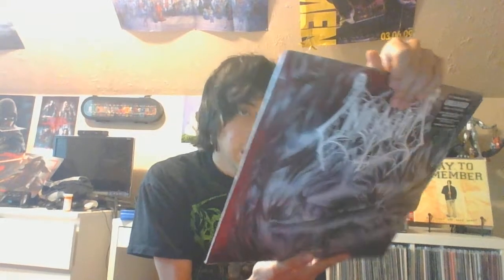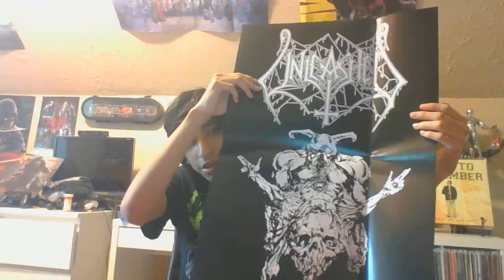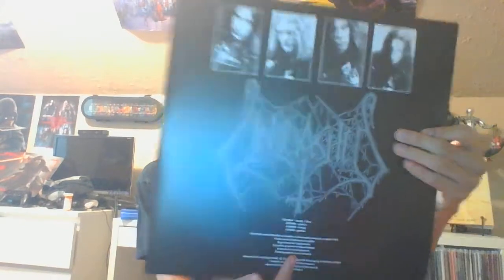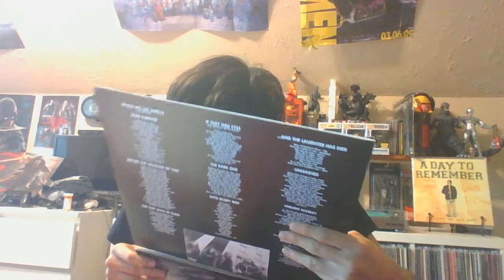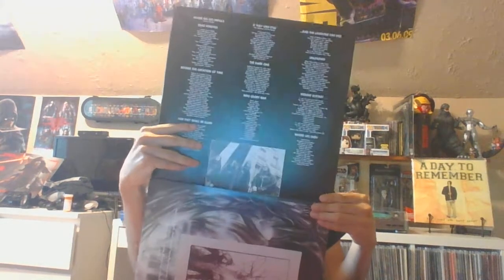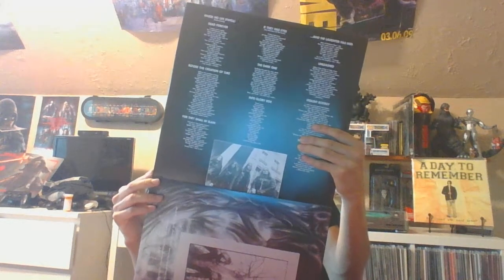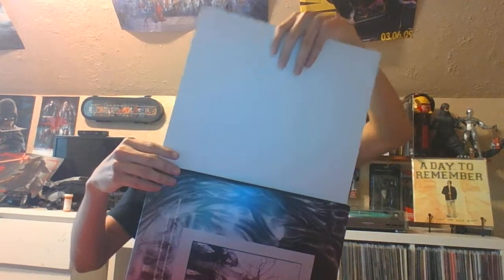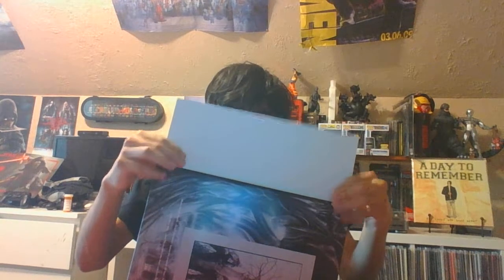Unleashed Where No Life Dwells Vinyl Unboxing